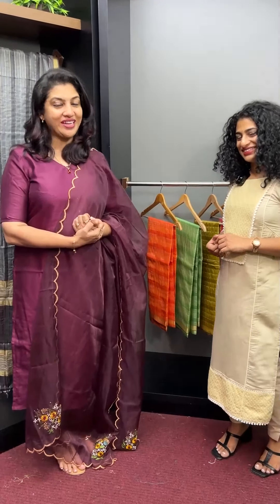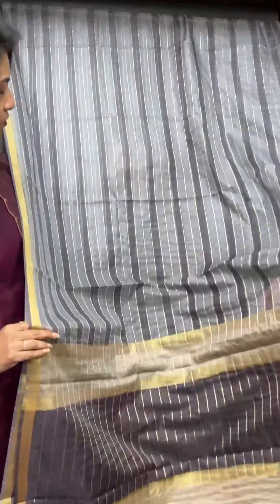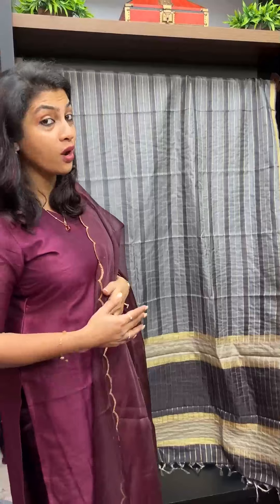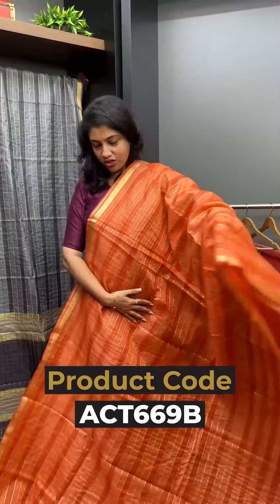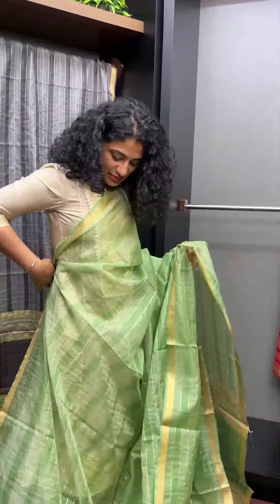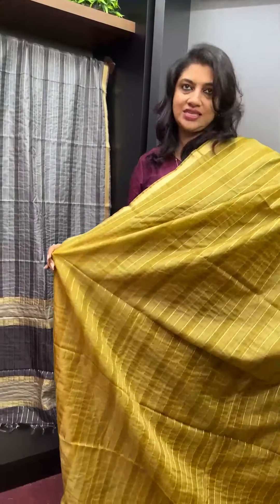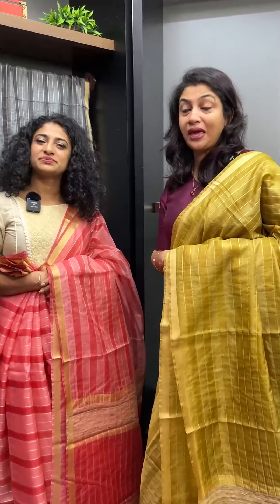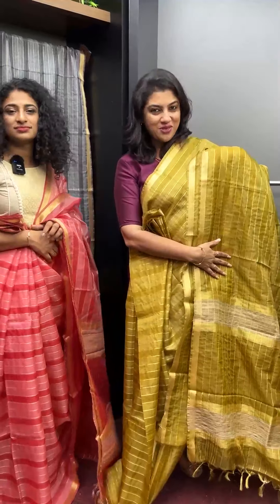Zari Weave Organza Sarees